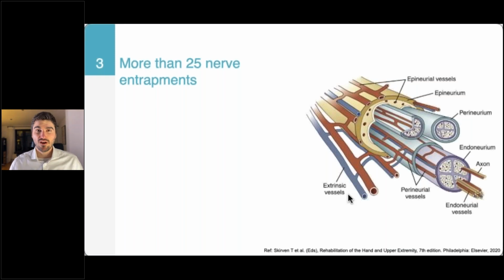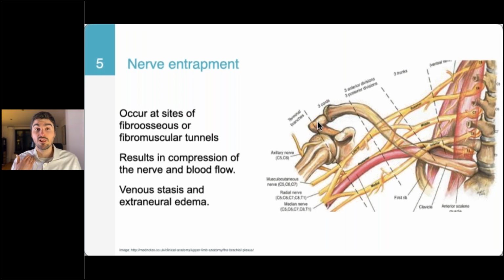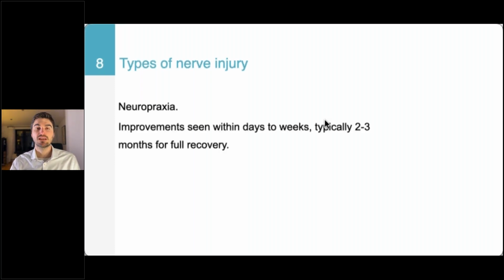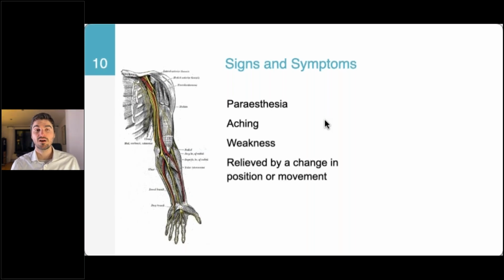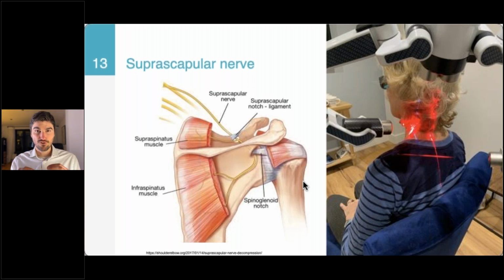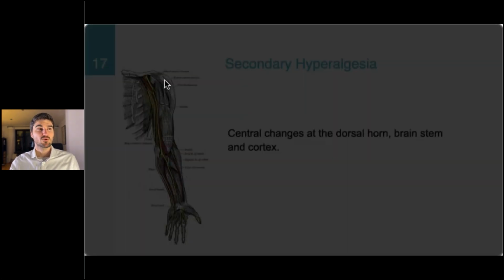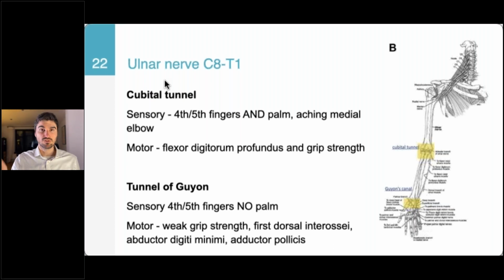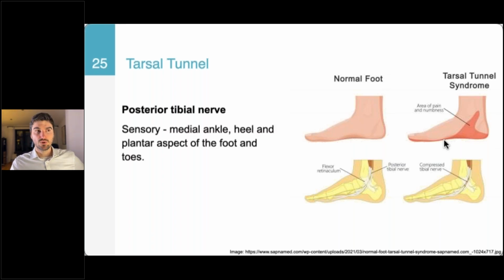Peripheral Nerve Entrapment: Common Pain Presentations with Dr Jake Cooke | Erchonia® Lasers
Peripheral nerves aren’t just in the arms and legs, they cover the body like a net. Nerve entrapments can occur for several reasons and can result in chronic pain and headaches. In this webinar, Dr Jake Cooke will review the location, signs and symptoms of the most common nerve entrapments and discuss treatment options and neuromuscular rehab.

Key Webinar Takeaways:
1. Review peripheral nerve anatomy
2. Describe different classifications of nerve injury
3. Detail the most common nerve entrapments and their presentation
4. Discuss treatment options

About Dr Jake Cooke
Jake Cooke is a graduate of the AECC, a diplomate of the American Chiropractic Neurology Board and has a Masters in musculoskeletal neuroscience. His focus is on chronic pain and dizziness/balance disorders. He’s the current Chairman for the European Academy of Chiropractic’s neurology special interest group, with the goal of showing how neurology can be used to improve your assessment, treatment and outcomes.

Neurology lies at the heart of movement, balance, posture and pain. Neuroscience helps us to understand and explain what our patients are experiencing and how to help them. Neurology doesn’t need to be a complex subject, full of hard to read and remember words and pathways. It can be taught in a way that is logical, easy to learn and apply.

where he regularly uploads videos and case presentations.

With over 25 years of experience, 16,000+ devices in the market, and 21 FDA-clearances, Erchonia® Corporation are world leaders in medical-grade Laser Therapy technology for physicians, chiropractors, physical therapists, podiatrists, osteopaths, aesthetics clinics, veterinarians, and many other types of medical / health professionals.

Erchonia’s range of non-thermal, Low-Level Laser Therapy (LLLT) devices are used in many areas, including pain relief, fat removal, cellulite reduction, fungal nail treatment, and more.

Based in the UK, Erchonia Lasers Ltd are a subsidiary organisation. We provide personal support to companies in Europe, Middle East, and Africa.